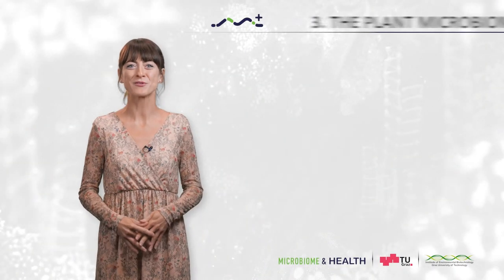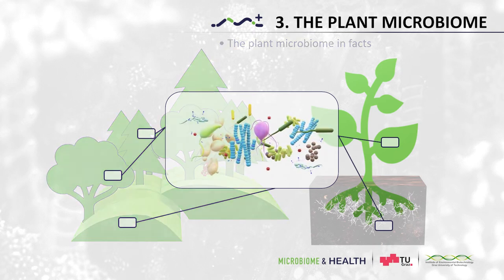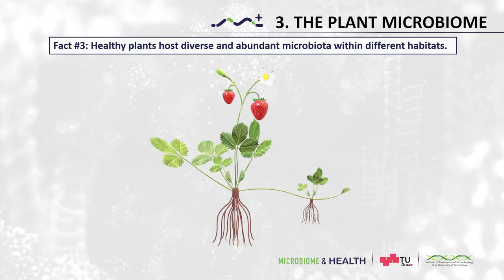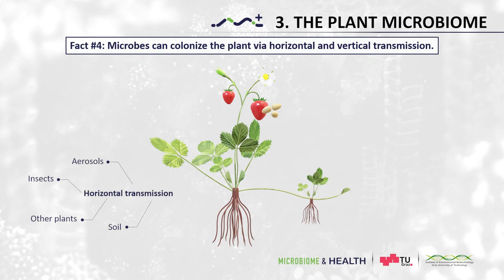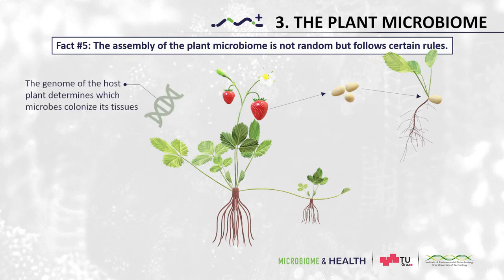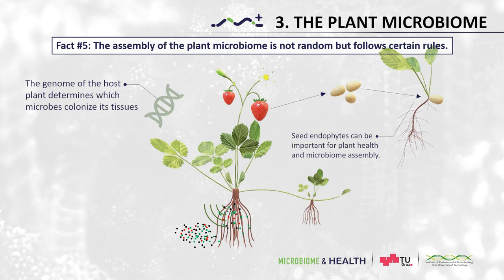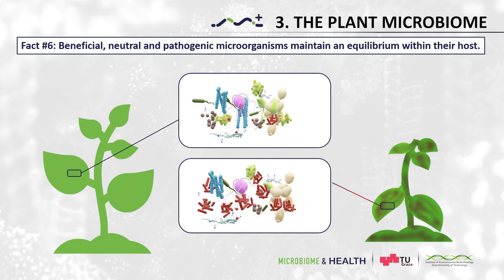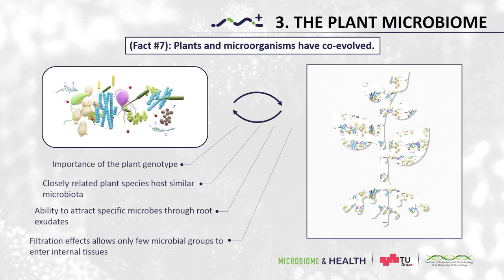[microbiome] The Plant Microbiome: The plant microbiome in facts (3.1)